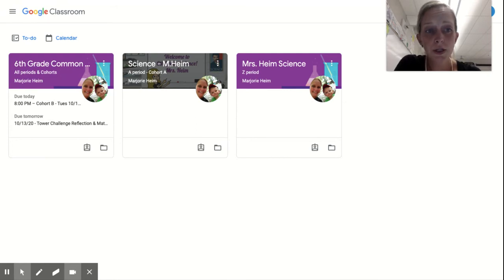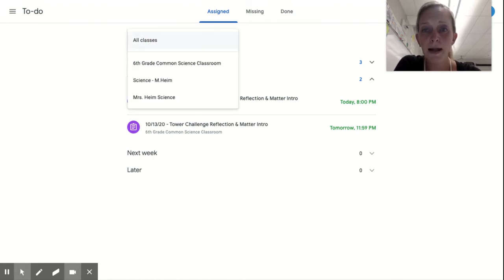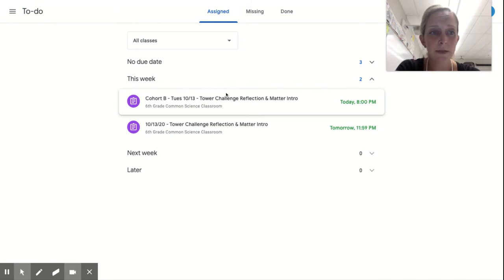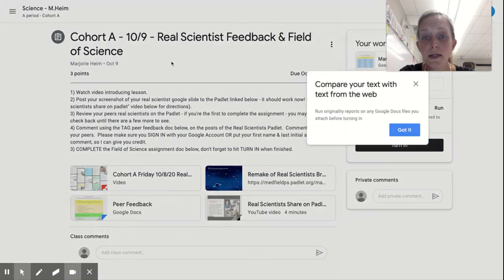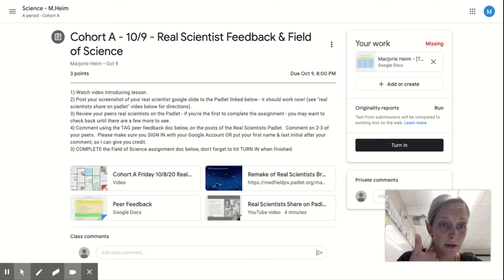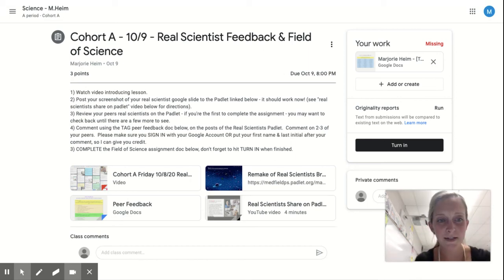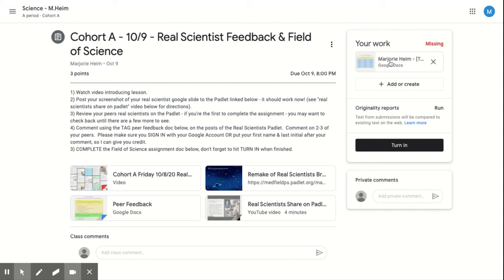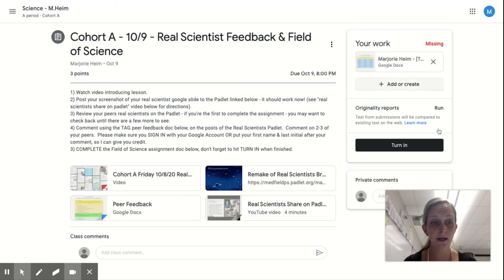Google Classroom To-Do List Function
How to use "To-Do List" function in Google Classroom